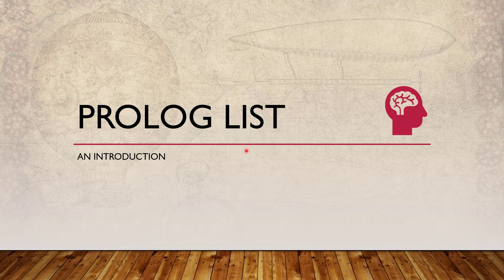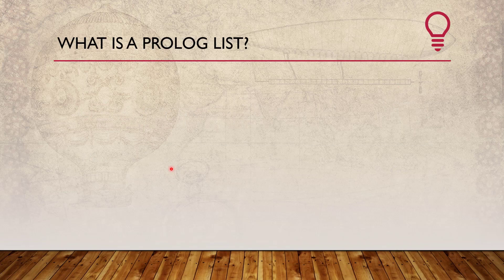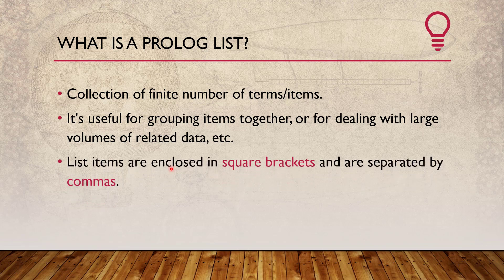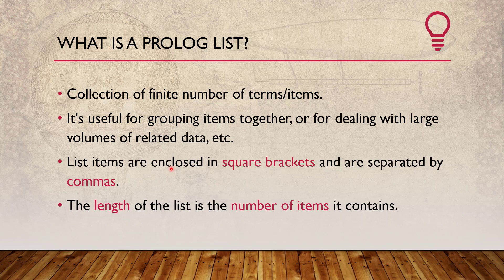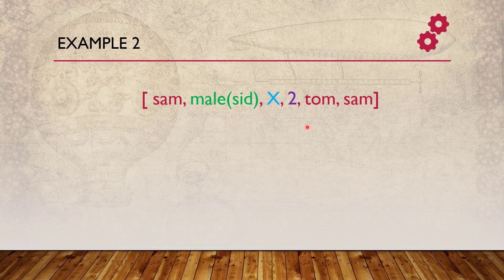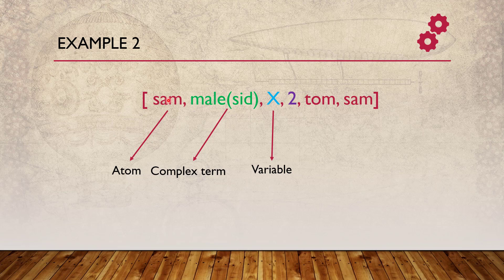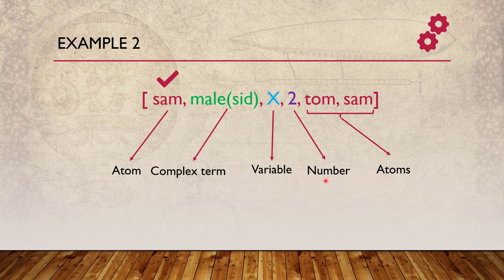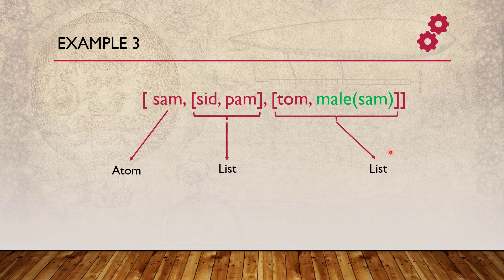Introduction to Prolog list & discussion on Anonymous variable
In this video I talked about Prolog list and also discussed about the anonymous variable.